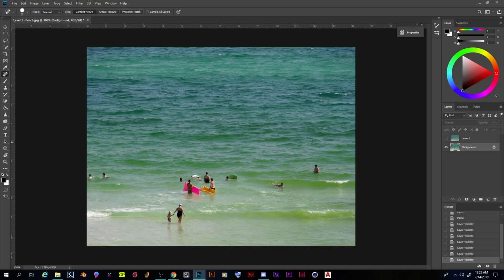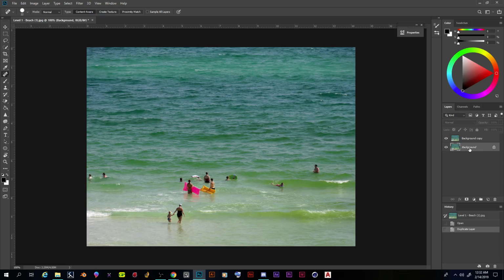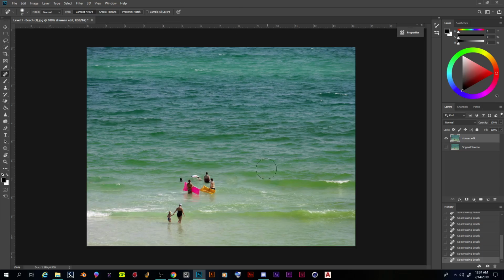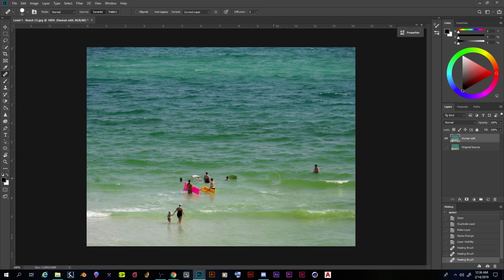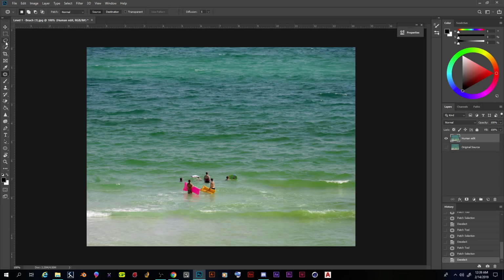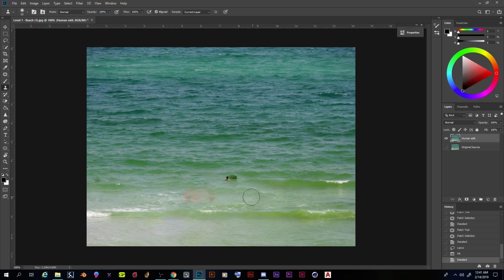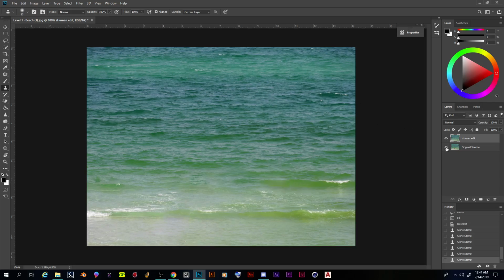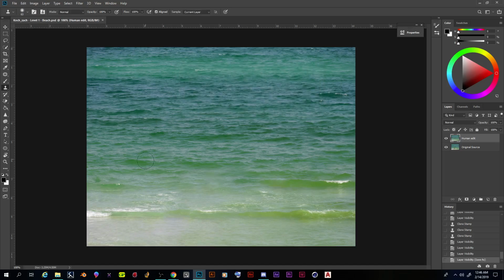Intro to Computing - Photoshop Retouch and Repair tools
Instructor: Zach Koch

In this demo we're going over some of the most basic photoshop retouching and repair tools: the healing brush, spot healing brush, patch tool, clone stamp, and content-aware fill

Use a combination of these to successfully retouch the images provided to you and complete all three levels.